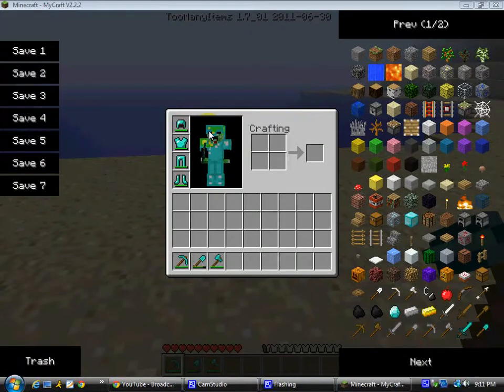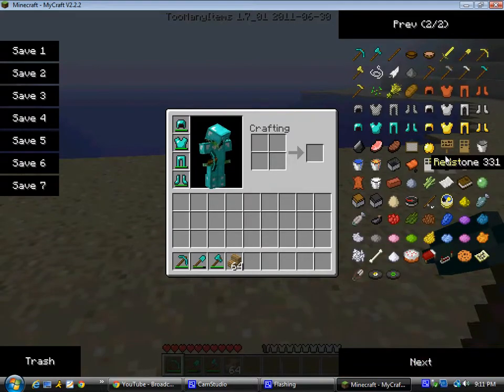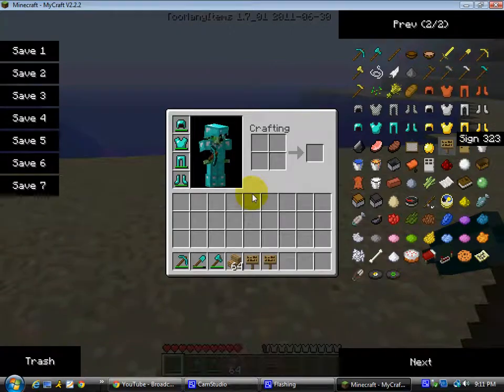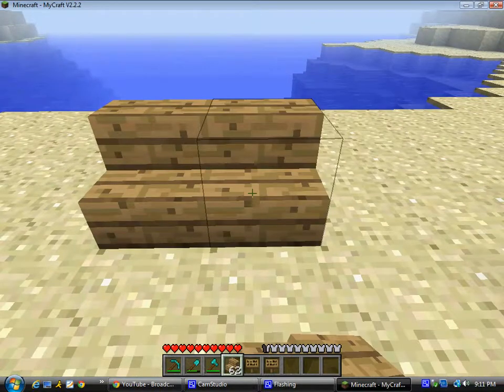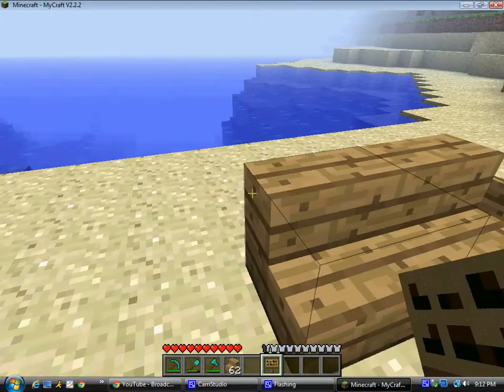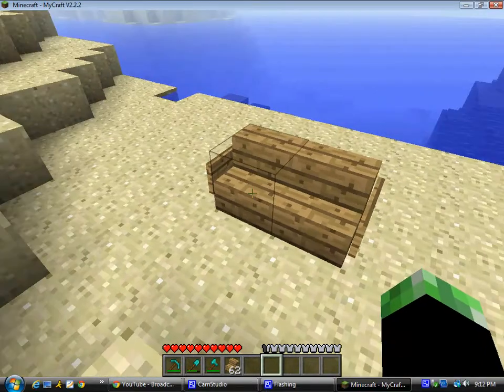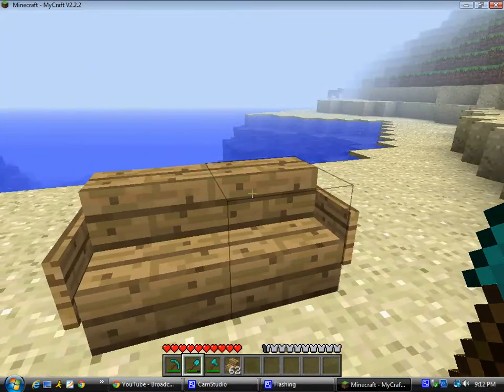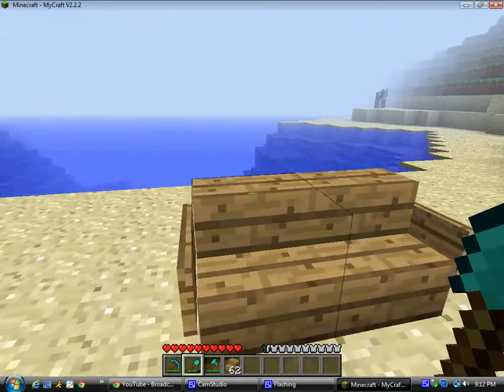How To Build A Bench Or Couch In Minecraft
This video shows you how to make a bench or couch in Minecraft